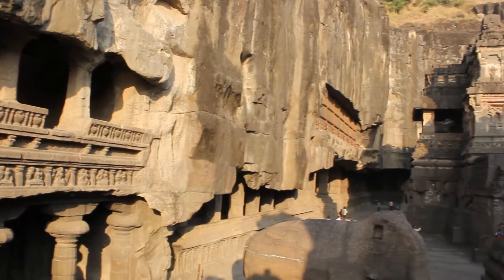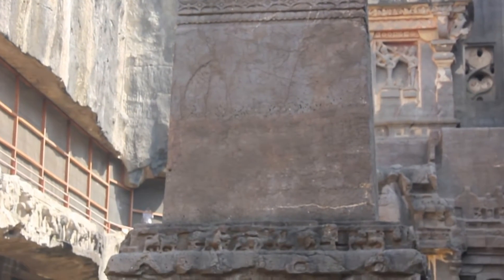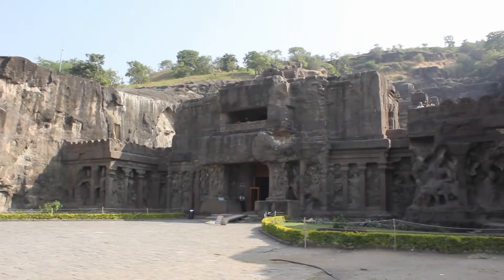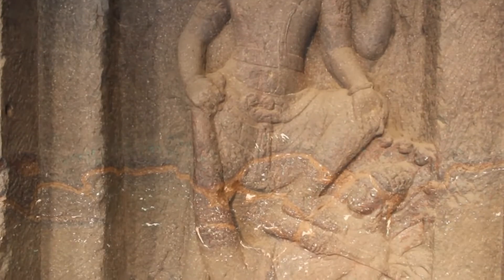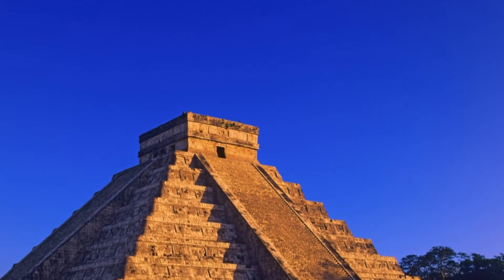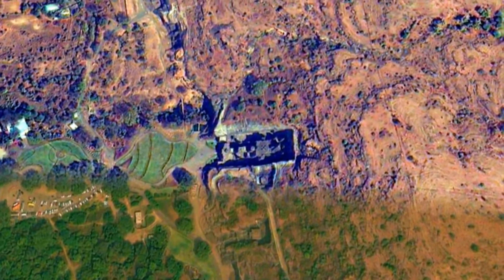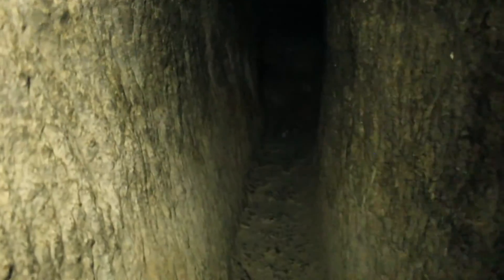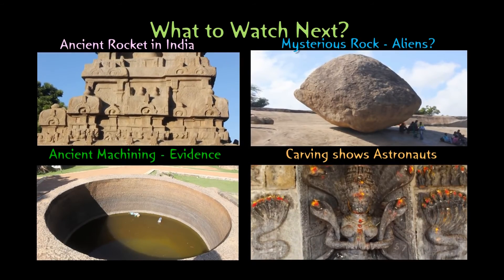Đền Kailasa được xây dựng với công nghệ của người ngoài hành tinh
Đền thờ Kailasa là một trong 34 ngôi đền và tu viện nổi tiếng được biết đến trong quần thể hang động Ellora.

Ứớc tính rằng 400 000 tấn đá đã được cắt đi trong hàng trăm năm để tạo nên cấu trúc nguyên khối này.

Theo các nhà khảo cổ, đền thời Kaliasa thuộc bang Maharashtra, Ấn Độ được xây dựng vào triều đại Rash trakuta (khoảng 756-774 trước công nguyên).

Hiện nay, chỉ có 1 cách duy nhất để chúng ta tạo nên chúng, đó là sử dụng những CỖ MÁY NẶNG NỀ hiện đại, nhưng lúc đó họ không có nó và cũng không có bất cứ công cụ tiên tiến nào được thấy tại các địa điểm này.

Giả thuyết của bạn là gì? Hãy nói lên suy nghĩ của bạn.